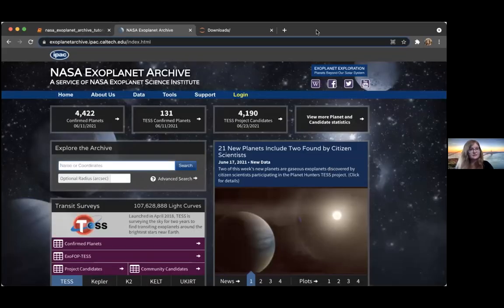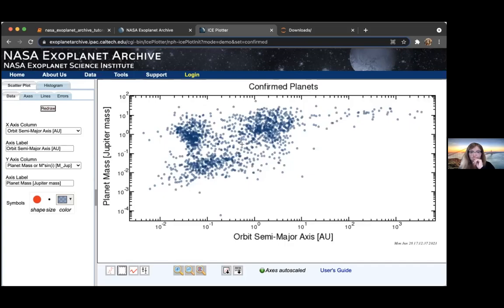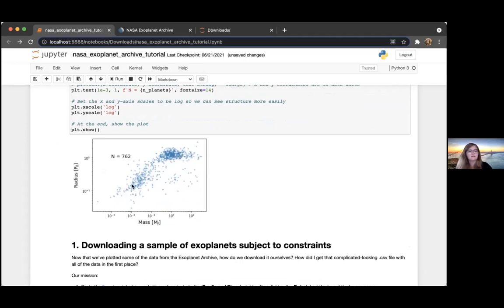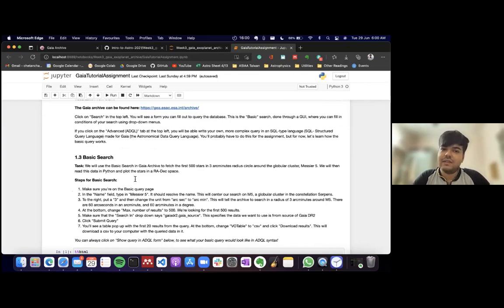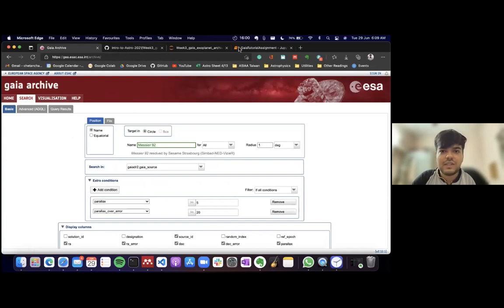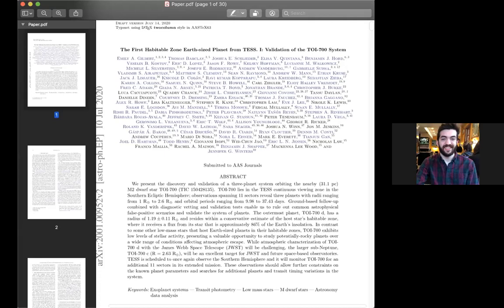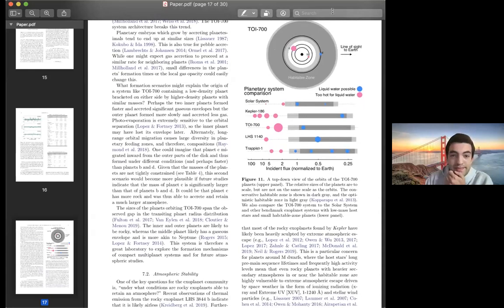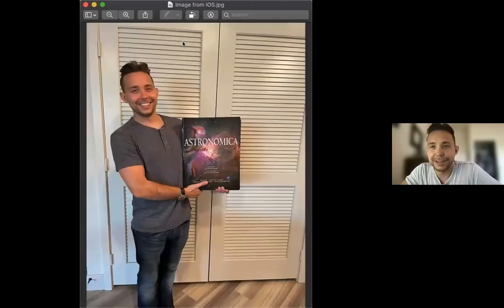Introduction to Astronomy Research 2021 - Week 3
In this week's tutorial, we learn about
- NASA Exoplanet Archive Hands-on tutorial
- Gaia Archive Hands-on tutorial
- Discussion on Detection of a potentially habitable planet using TESS - TOI-700 Planetary System [Gilbert et al., 2020]

Assignments:
assignments on NASA Exoplanet Archive and Gaia Archive.

Paper: Growth model interpretation of planet size distribution [Zeng et al., 2019]

Mentor Stories: Jack Lubin and Corey Beard

The complete course-work for the 2021 Introduction to Astronomy Research course can be found out

Timestamps
Intro: (0:00)
NASA Exoplanet Archive: (1:11)
Gaia Data: (24:35)
Paper Discussion on TOI-700: (50:12)
Mentor Profiles: (54:58)